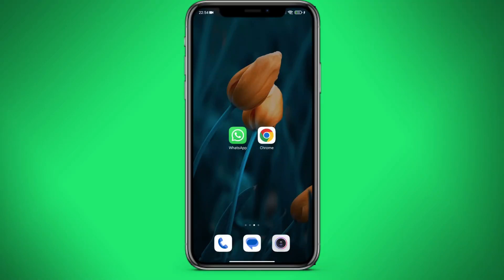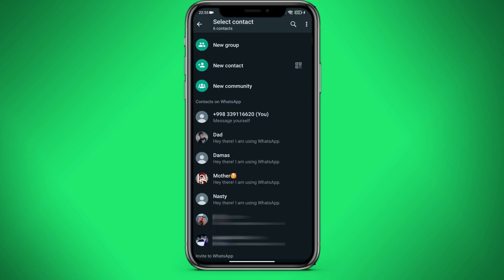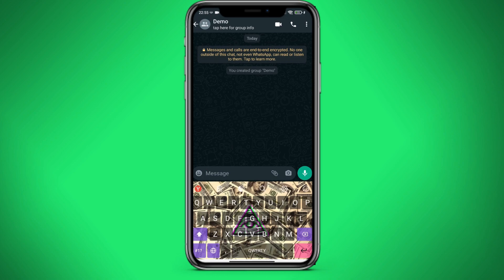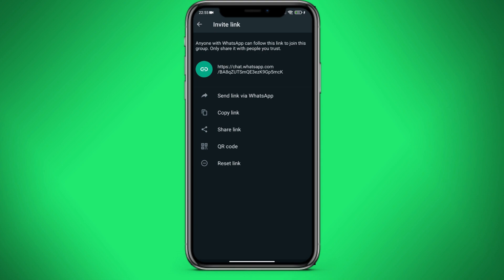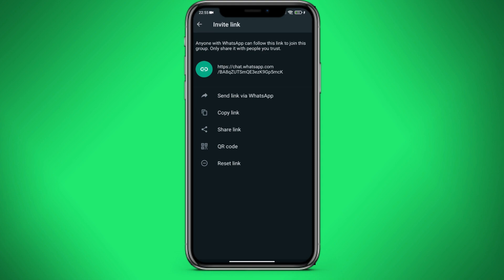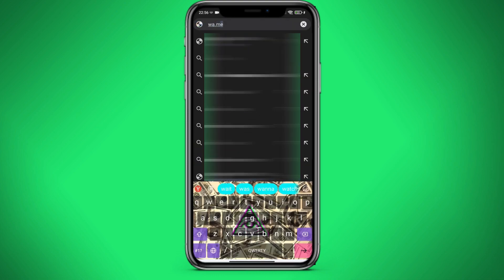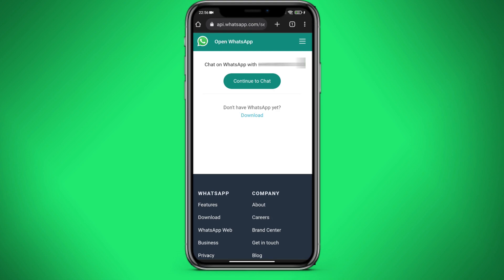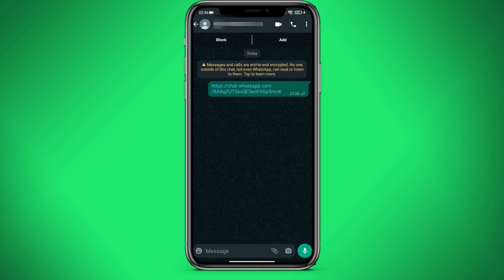How to add people in whatsapp group without saving number?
Don't know how to add people in whatsapp group without saving number? There is nothing complicated, but after watching the video you will no longer ask a question how to add people in whatsapp group without saving number.